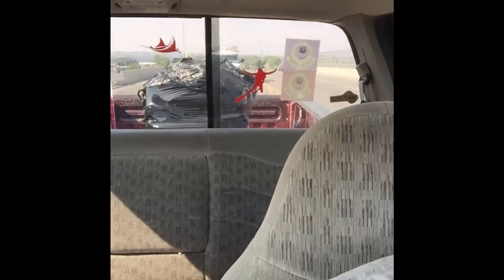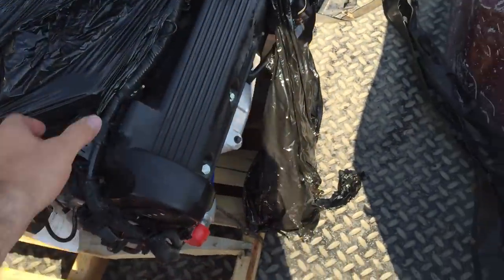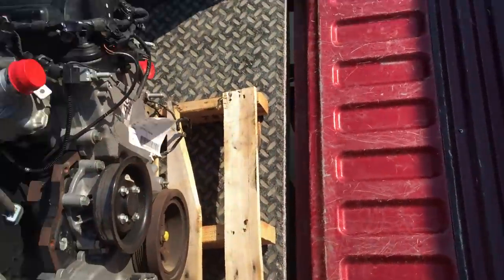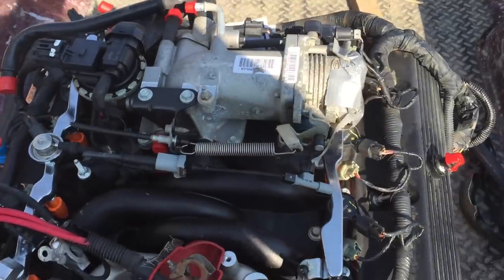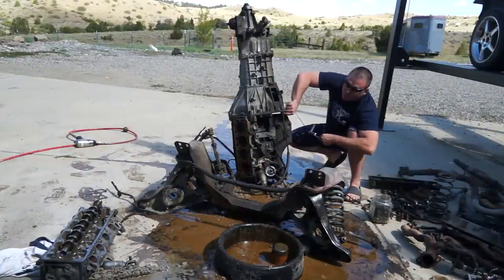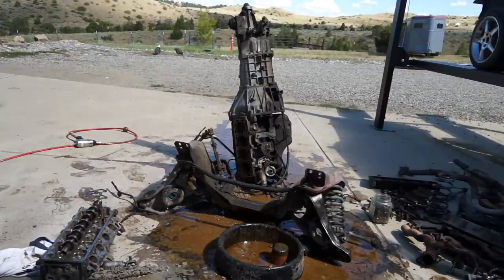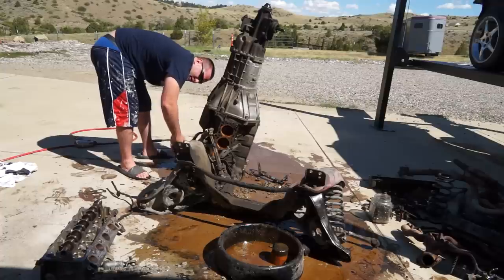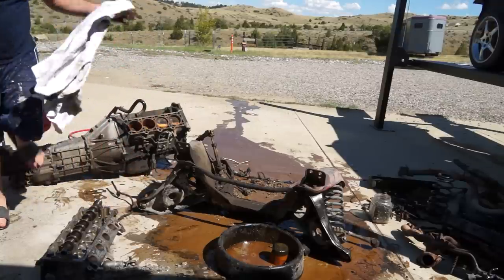2 Valve Swap Drag Build (Part 13)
- Buy New Performance Parts Here!

If you want to help us make Auto Mafia Racing even better follow this link to support us! Even $1 helps!

Have a YouTube Channel about automotive stuff? Join my Network for free music, advice, and increased YouTube revenue streams!

or YouTube

or YouTube

NOTICE: Auto-Mafia: Auto Mafia LLC, and Auto Mafia Racing are in no way telling you to attempt these mods, or to drive, or do what we do.  Please consult a professional mechanic prior to doing any work on your vehicle.  We will not be held liable for any actions taken due to viewing of these videos.